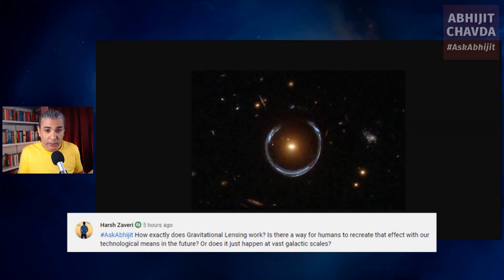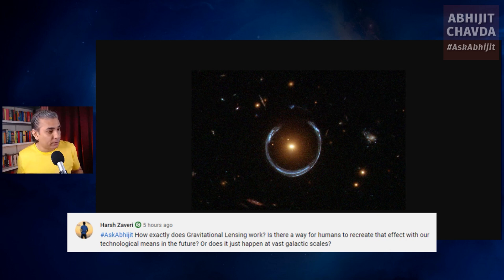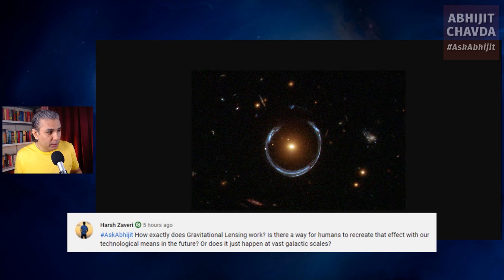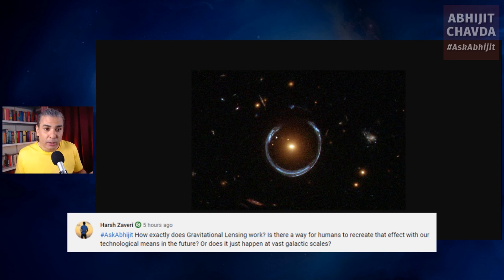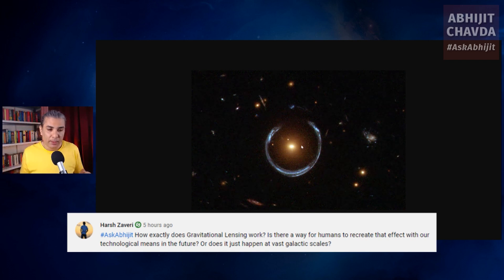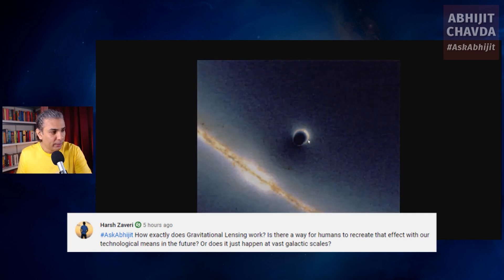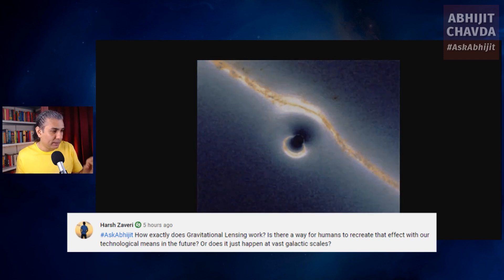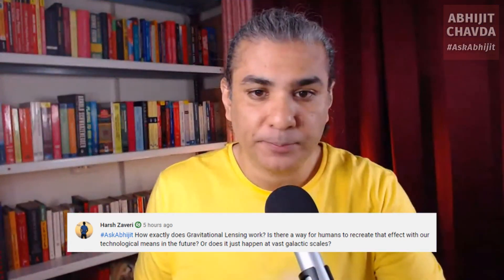Gravitational Lensing: How Matter Bends Light